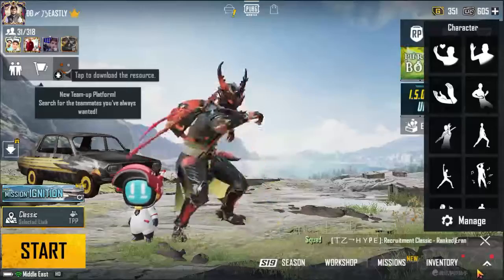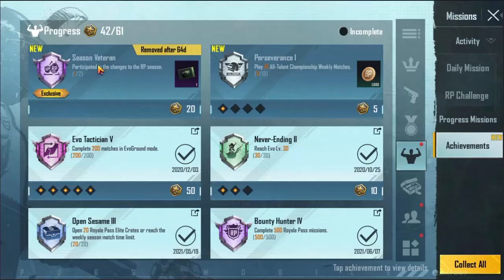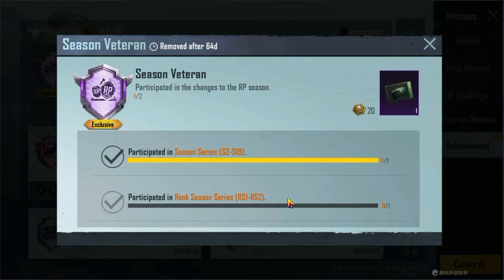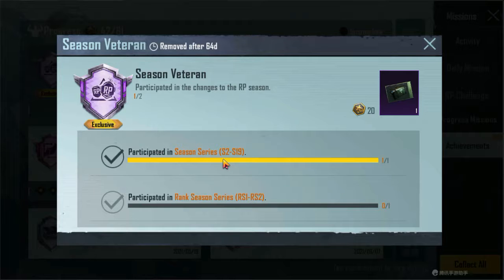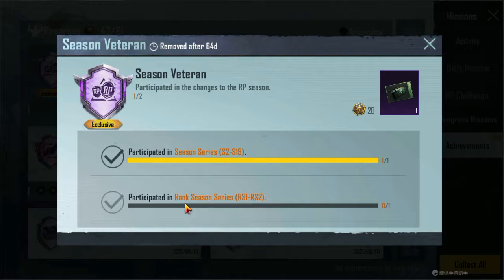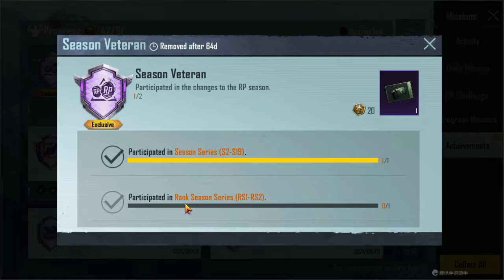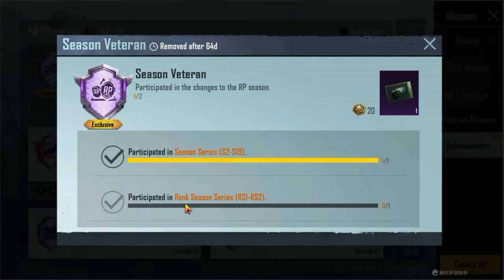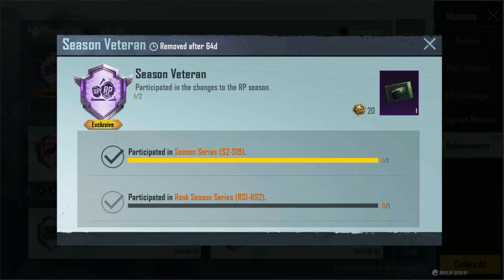NEW ACHIEVEMENT PUBG MOBILE | HOW TO COMPLETE SEASON VETERAN ACHIEVEMENT | PUBG MOBILE ACHIEVEMENTS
Song
Fearless Pt. II
Artist
TULE
AEI (on behalf of NCS); LatinAutorPerf, ASCAP, Featherstone Music (publishing), Abramus Digital, LatinAutor, and 11 Music Rights Societies

Song
Invisible
Artist
Julius Dreisig, Zeus X Crona
AEI (on behalf of NCS); LatinAutorPerf, ASCAP, Featherstone Music (publishing), and 11 Music Rights Societie